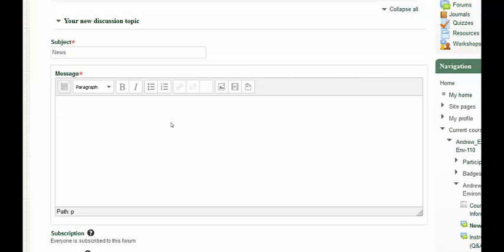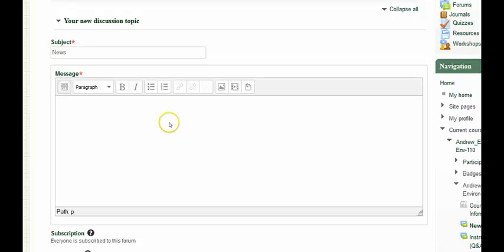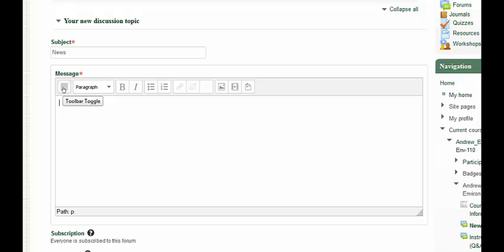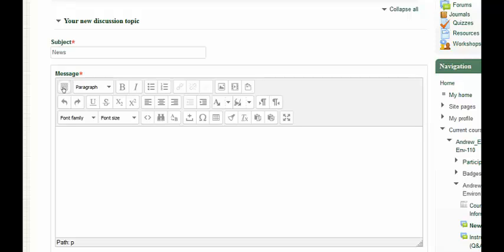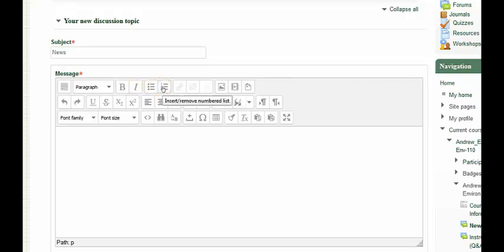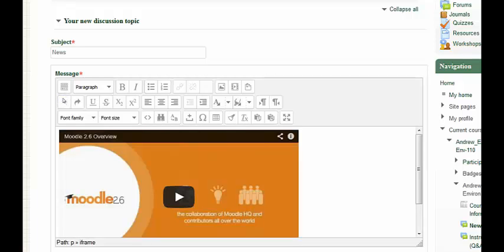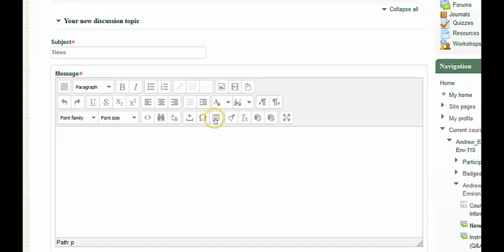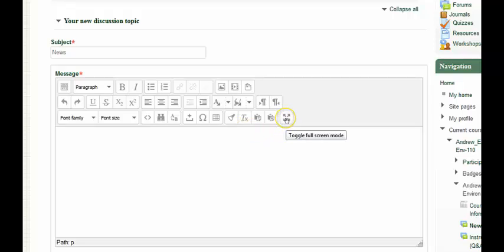HTML Editor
The HTML Editor is where you can respond to forums as a student or add content as an instructor.  Add text, pictures, hyperlinks or embed video with the HTML Editor.